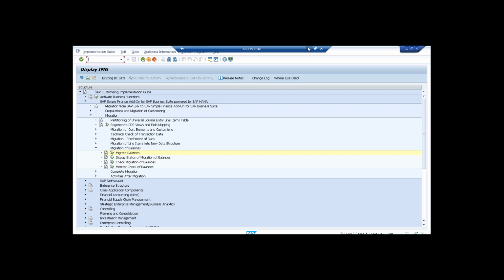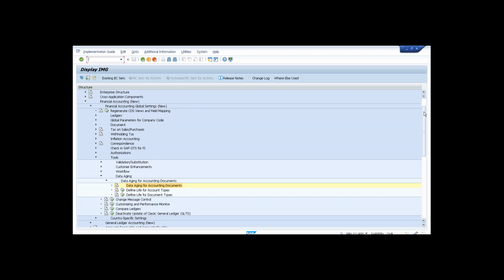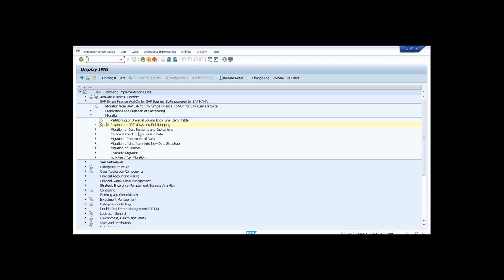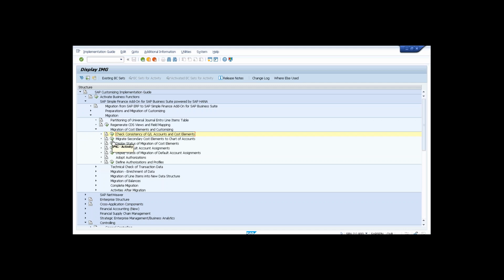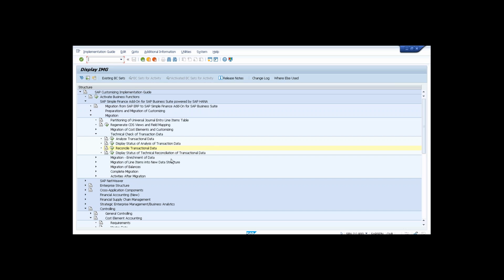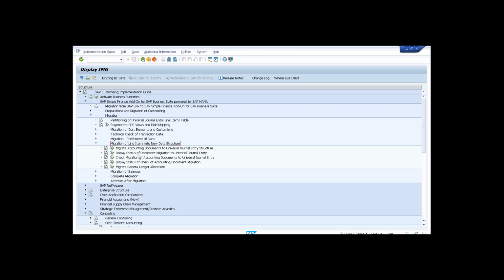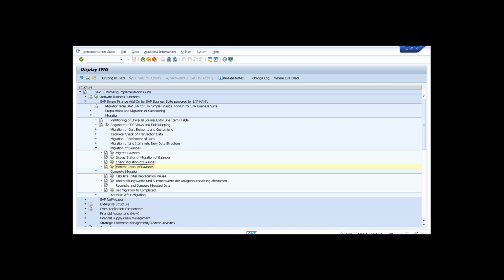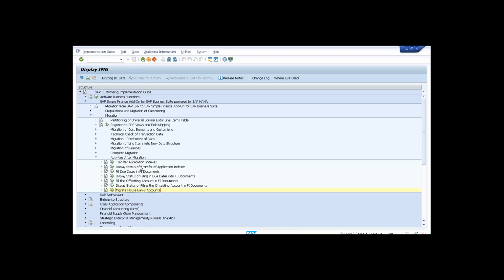SAP Simple Finance Class-14